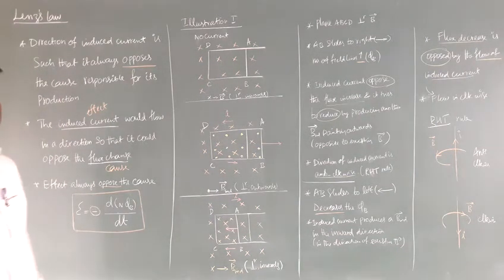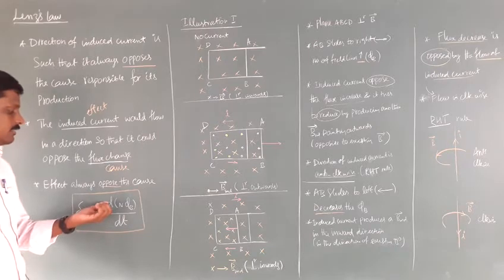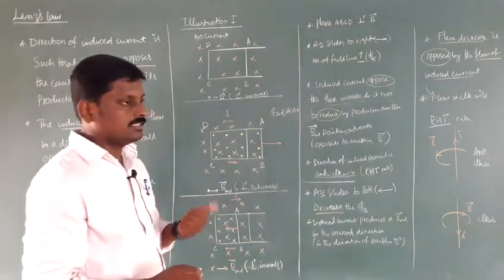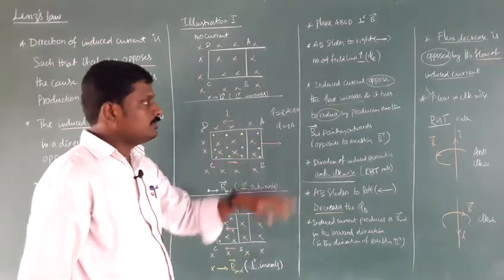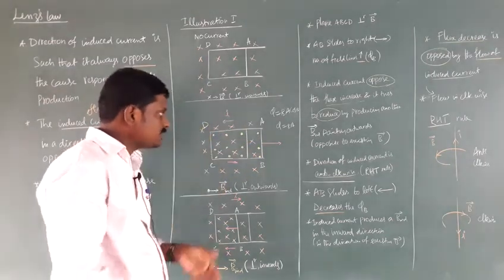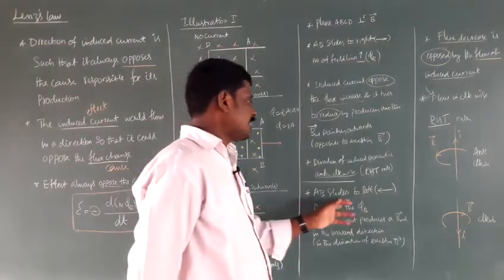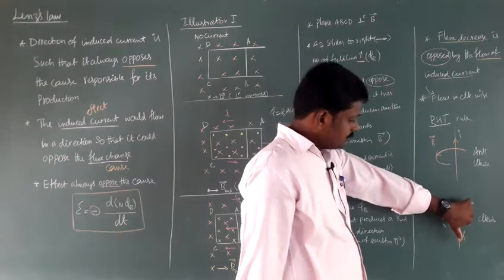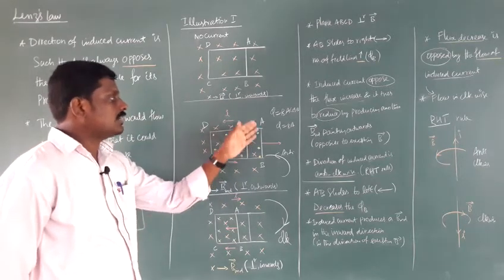Lenz's law class 12 physics